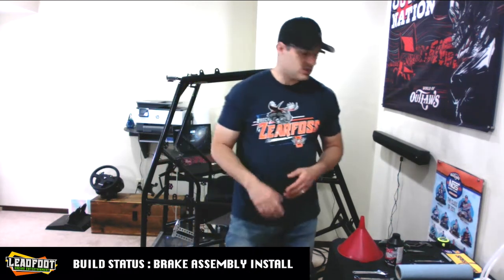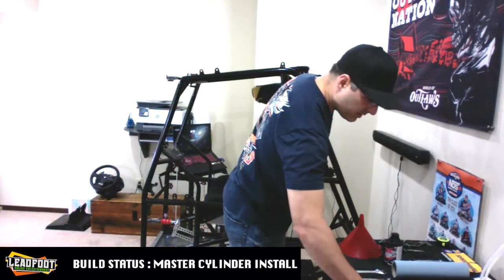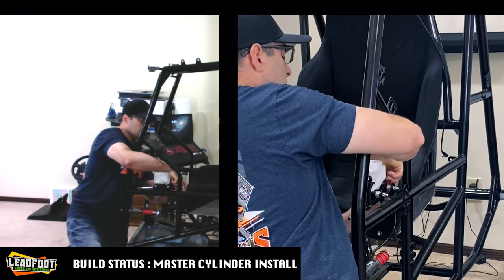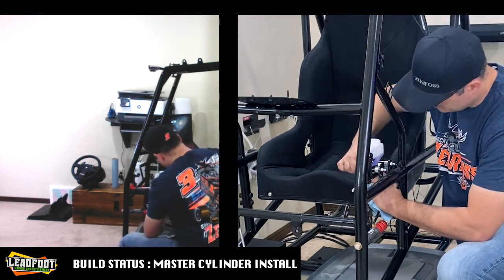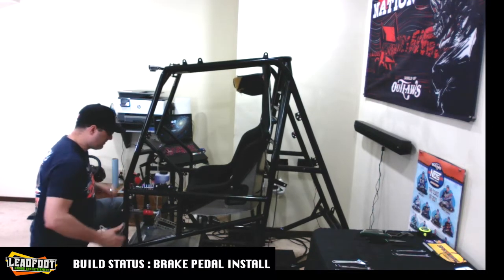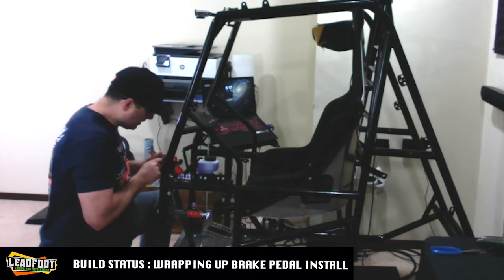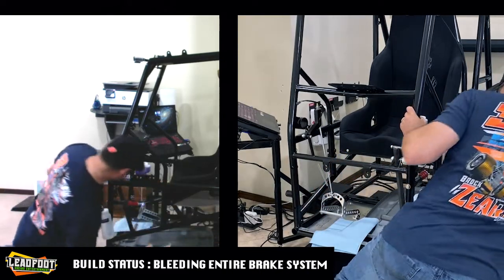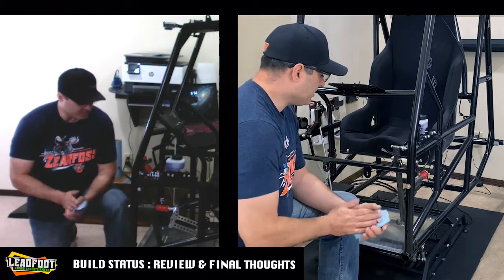Our 2nd installment of our Sprint Car Simulator build walks you through Brake System Installation.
Leadfoot Racing Entertainment Sprint Car Simulator build is going pretty well, but in this video we had some challenges with the chassis mounting tabs for the Master Cylinder and Brake Pedal.

This video may seem heavy on content, around an hour, but covers 4 component installations (averaged out it's around 20 mins. / install). If I do another series like this I will try to incorporate "chapters" for ease of navigation.

When I do research before my installs I like to not only read the instructions, but also see how they are done. That is the sole aim of these videos (as I couldn't find any) and gives a very down to earth view of the process I went through - if I did it right you will benefit from these videos.